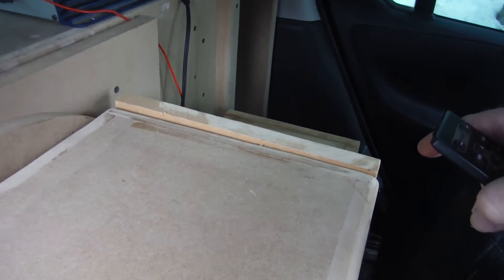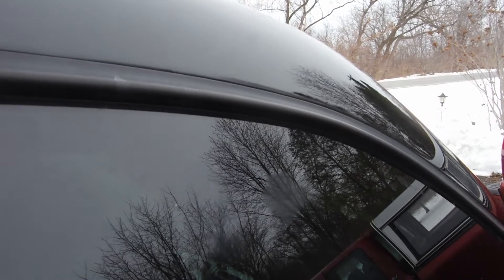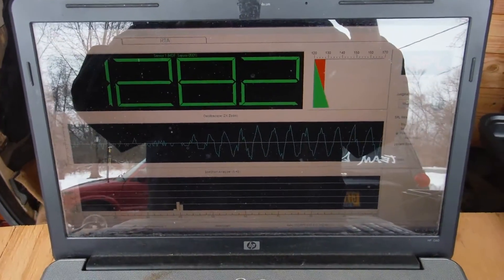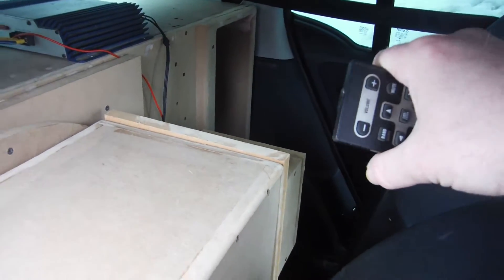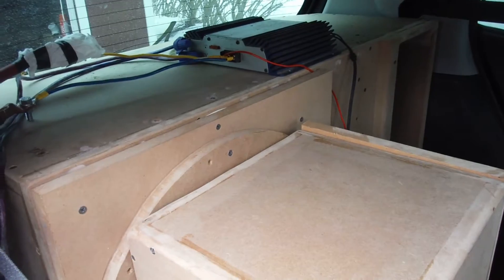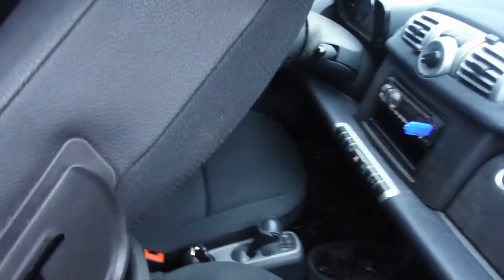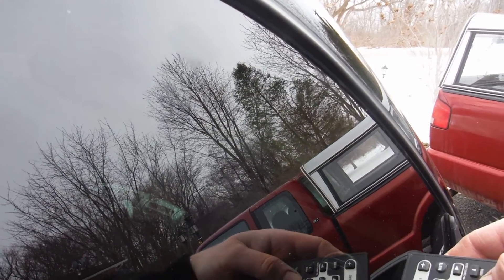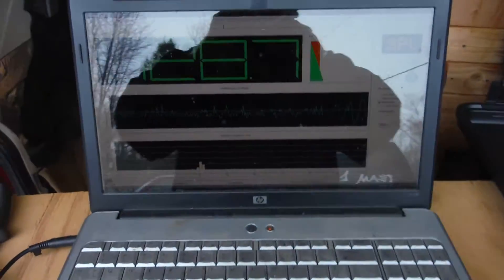low bass out of a 5.25'' book shelf speaker not expecting this out of the system.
testing a 5.25'' full range in what I think is a 7th order bandpass  with surprising results.